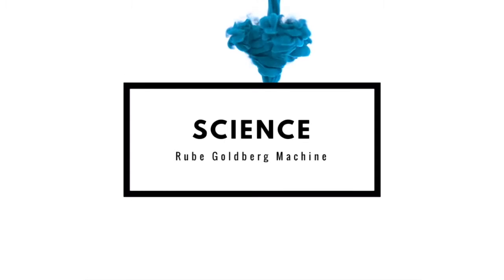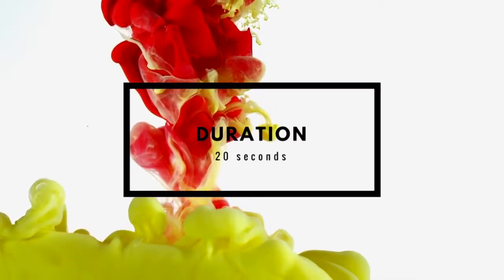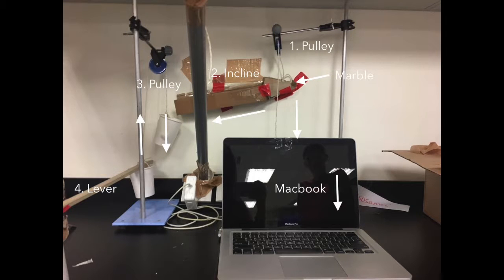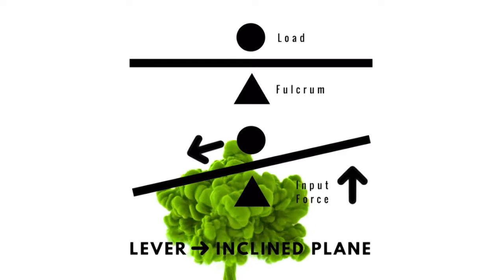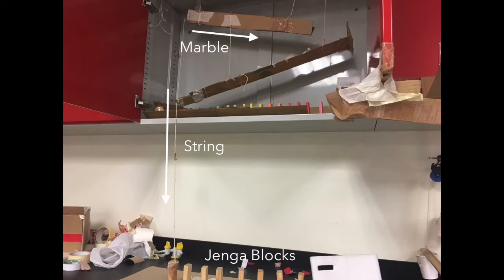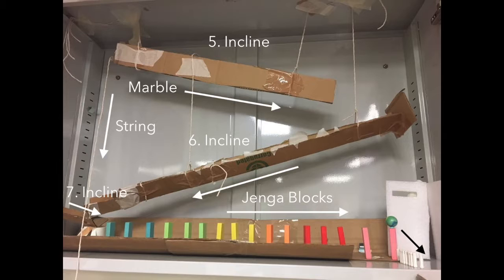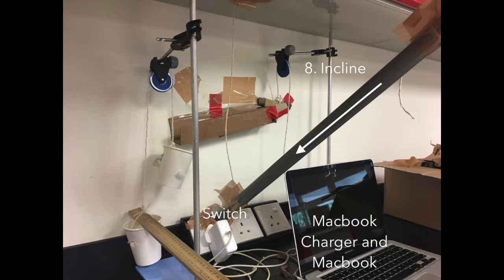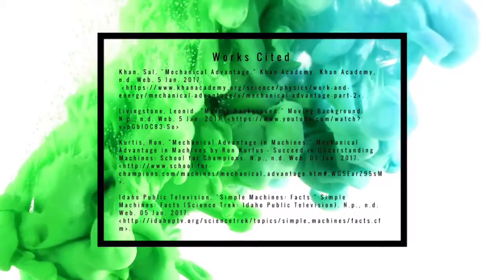Clarissa'a Rube Goldberg Machine